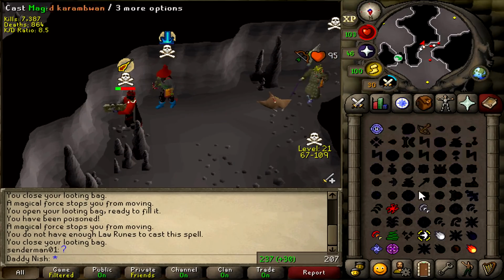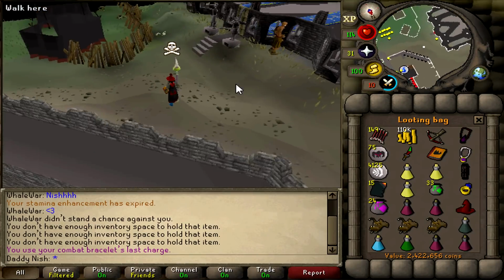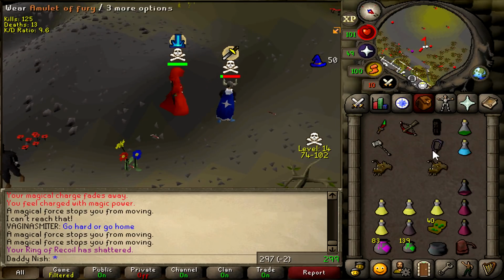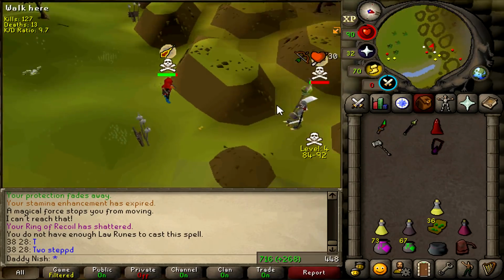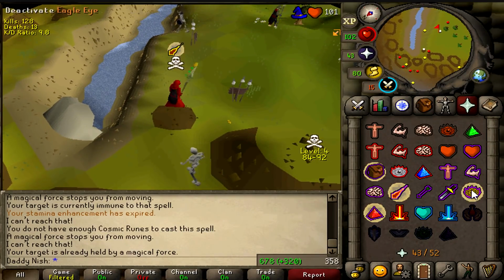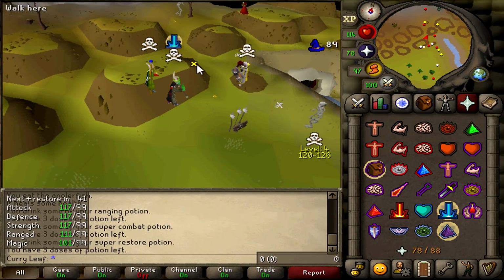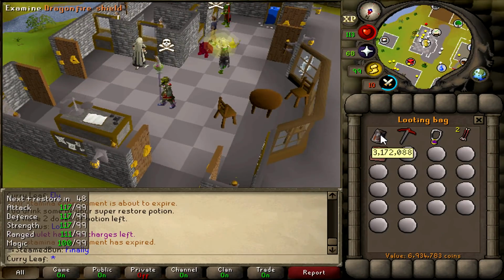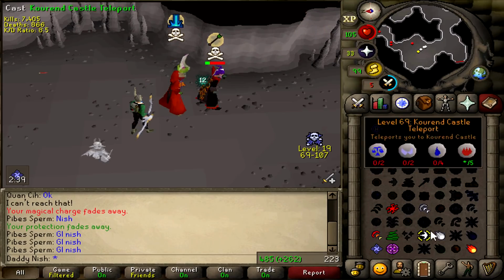Don't risk your bank while training Runecrafting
OSRS Wilderness main/pure Pking adventures on Oldschool Runescape

♪ ♫ Music ♫ ♪
● OSRS Soundtrack
● OSRSbeatz Remixed Soundtrack